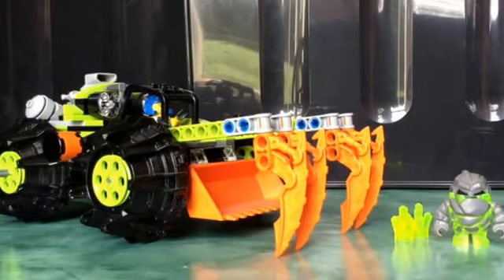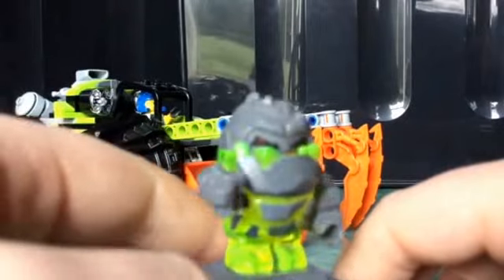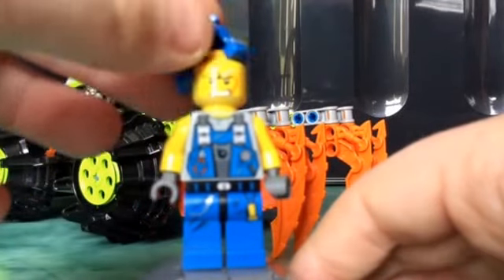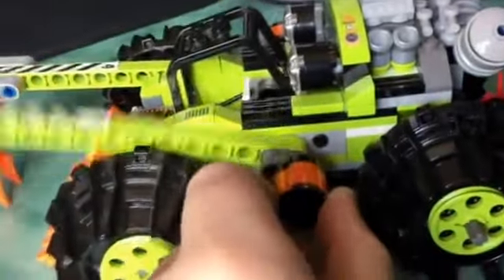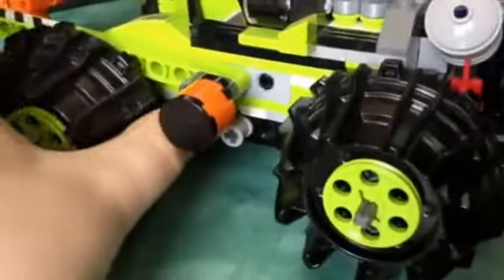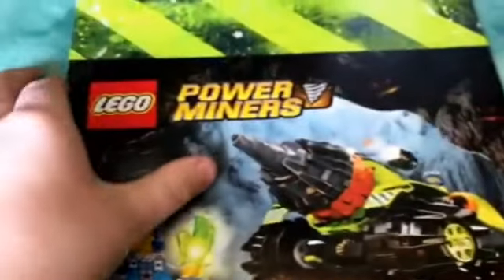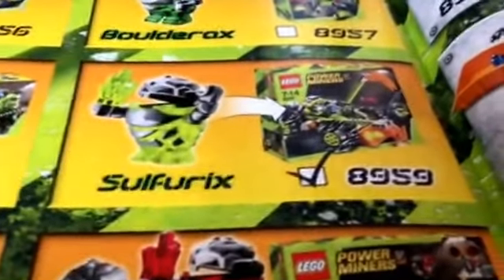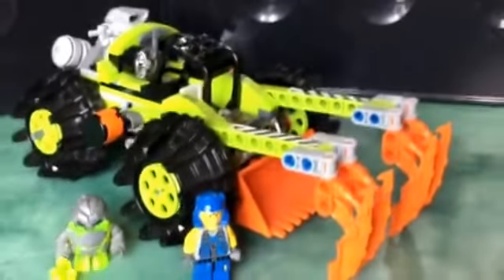Lego power miners 8959 claw digger review